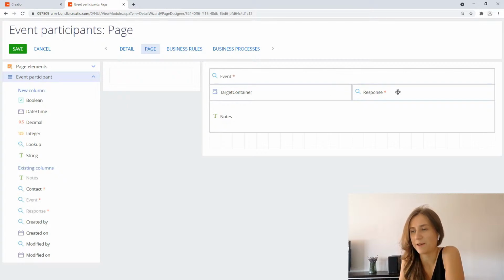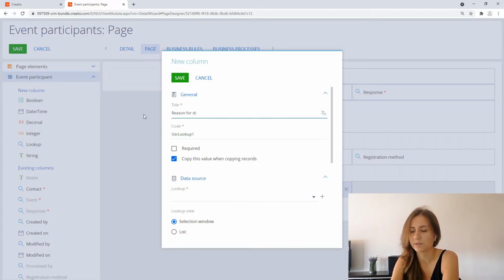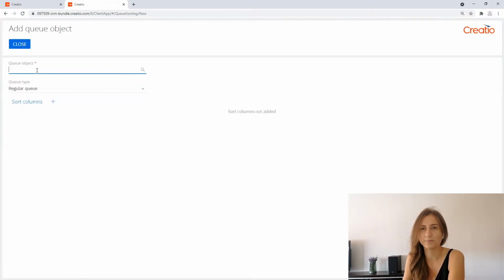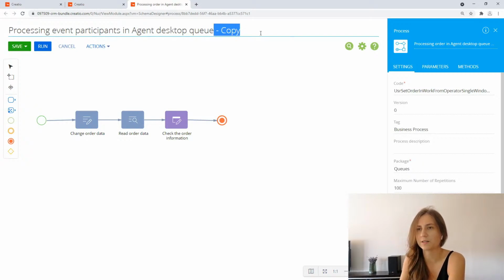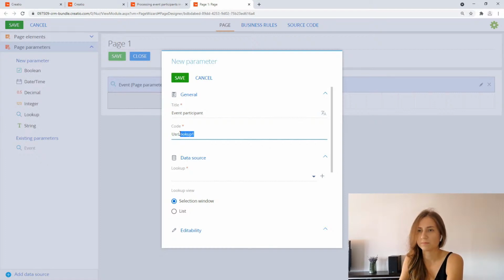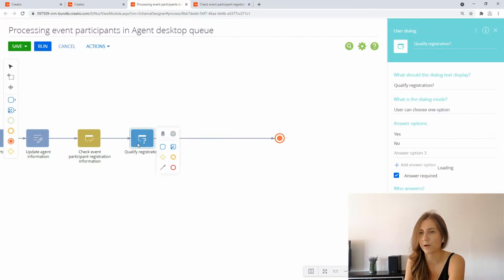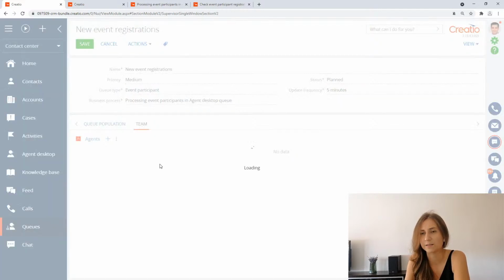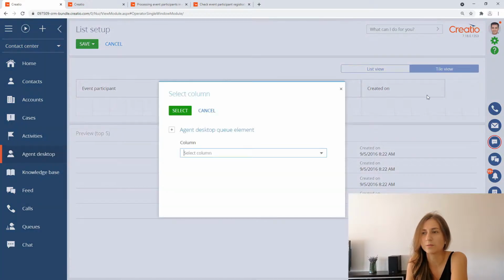Tech Hour - Set Up Queues To Optimize Your Workload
Learn how to set up queues to process more than just cases or orders. In this session we will go over how to add a new object into a queue and how to setup a queue for it. Spoiler alert, we will need to build a business process for that.